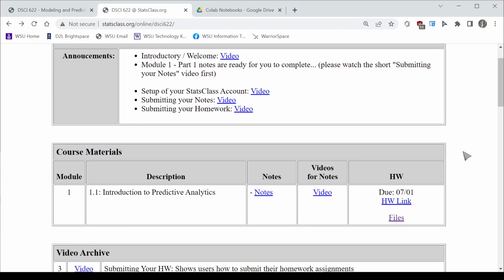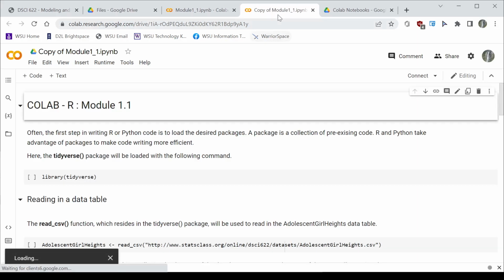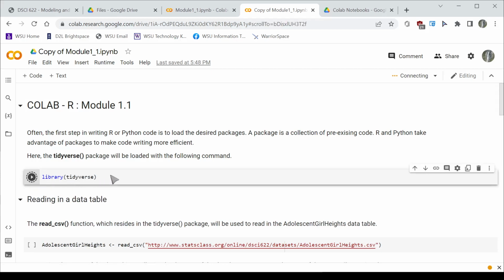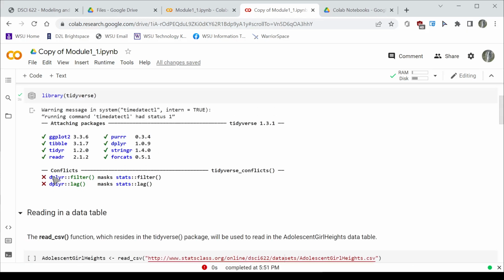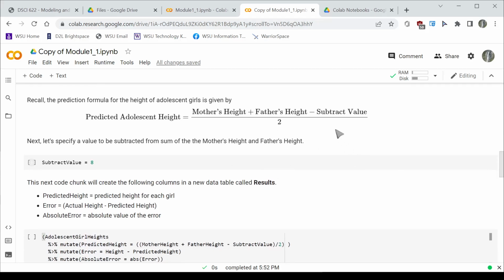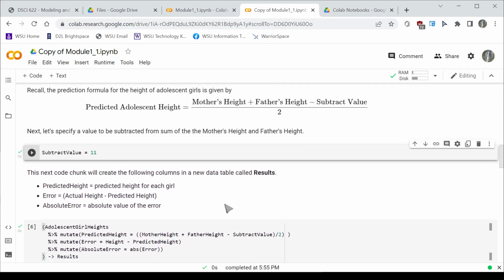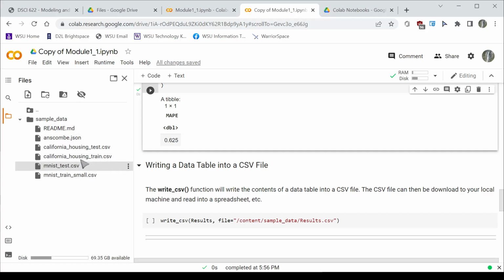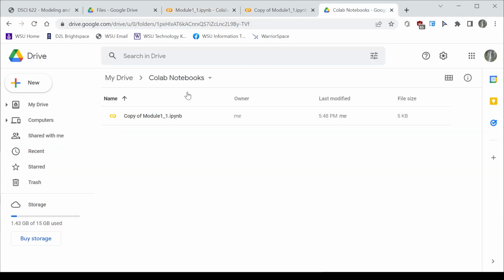DSCI 622: Introduction to Google COLAB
This video introduces the Google COLAB framework for our course.  This framework will allow us to easily run the R (or Python) code needed for this course. @statsclass3969